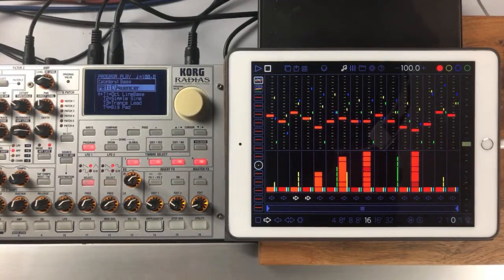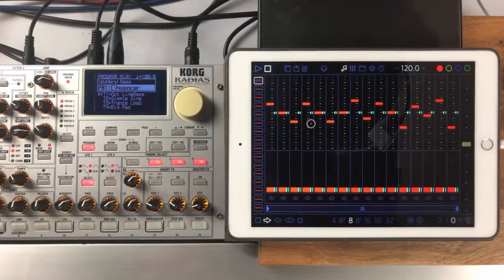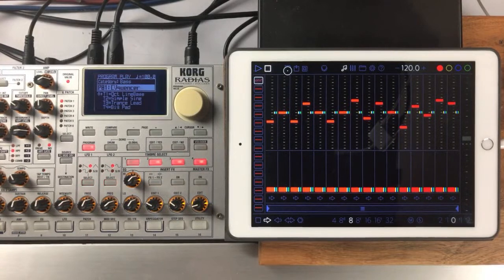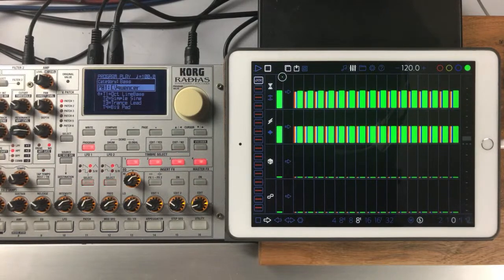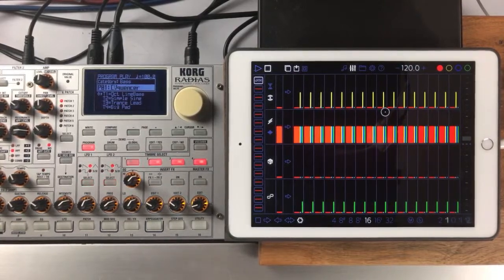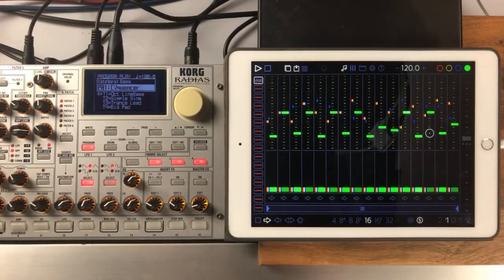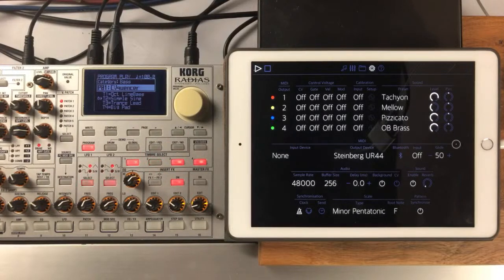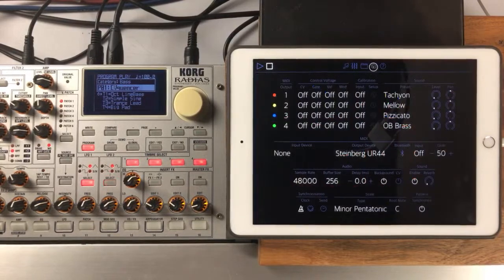CVquencer - MIDI & CV/Gate Sequencer - Demi & Tutorial - iPad Live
You can get CVquencer here at the App Store